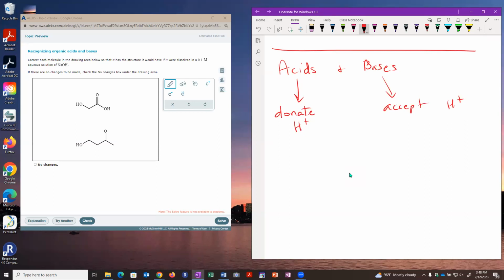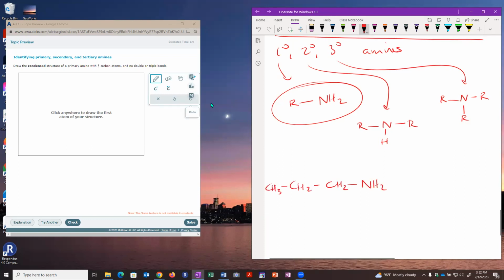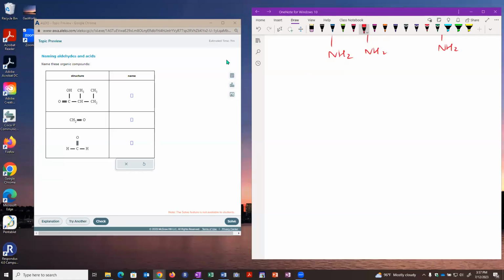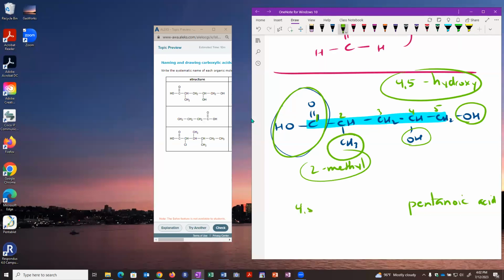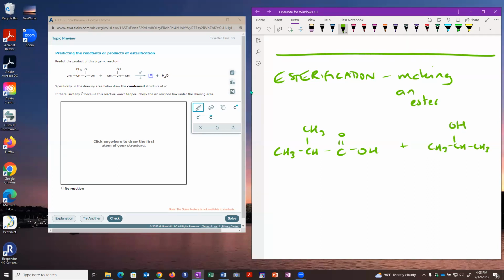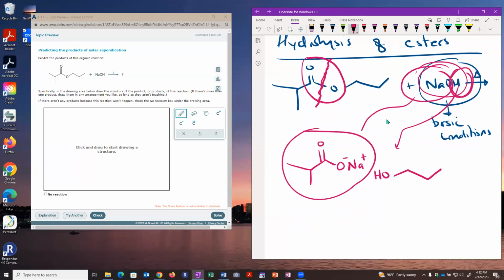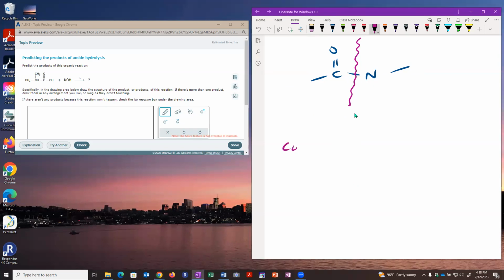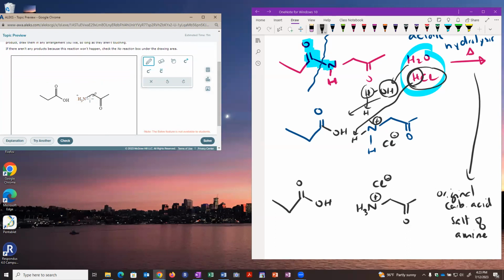ALEKS examples - Carboxylic acids, esters, amines, amides